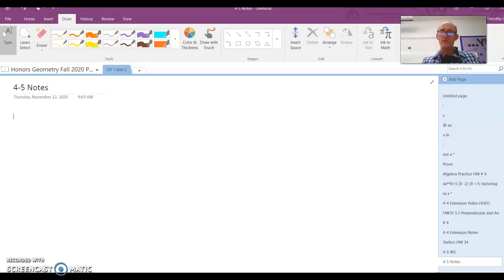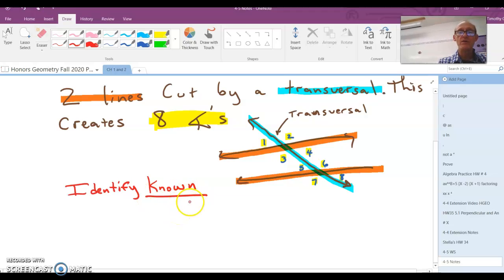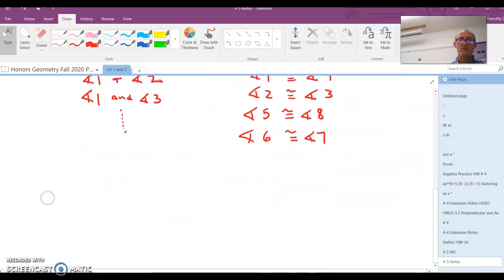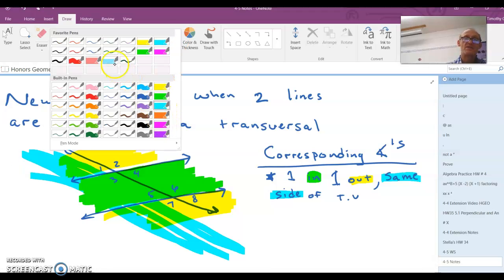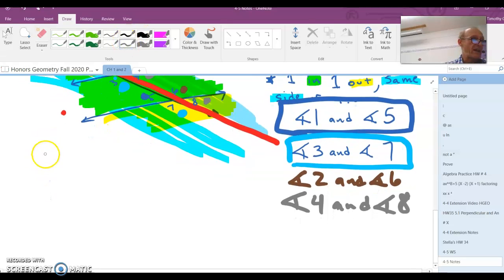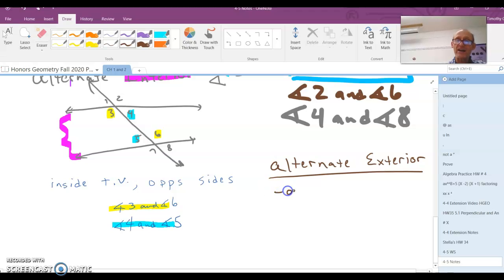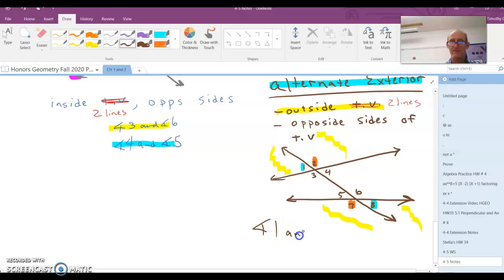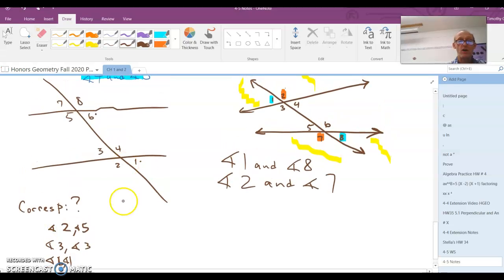4-5 and 5-2 Notes part 1